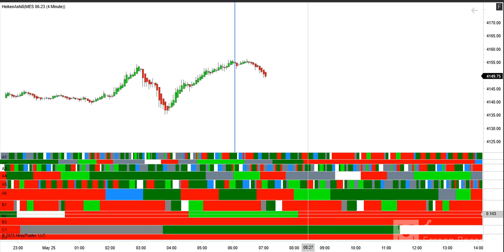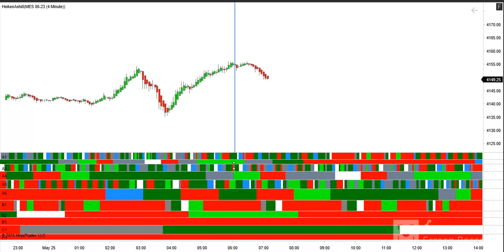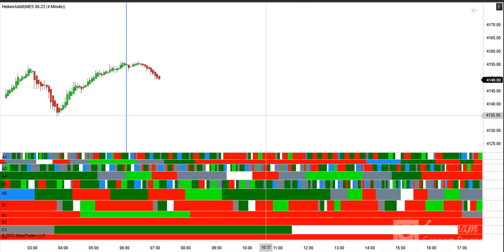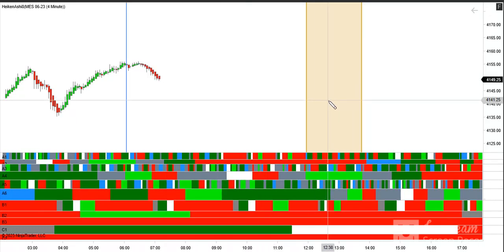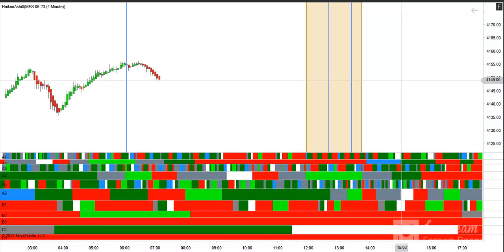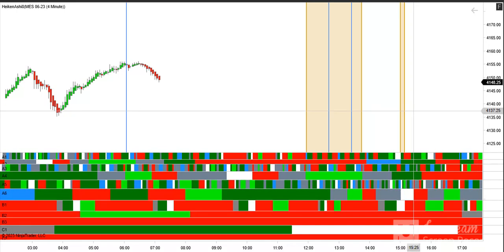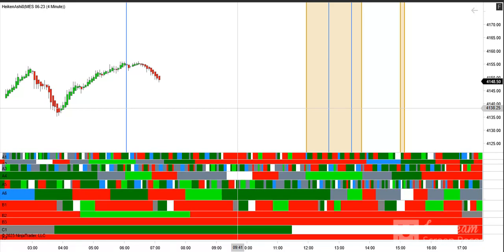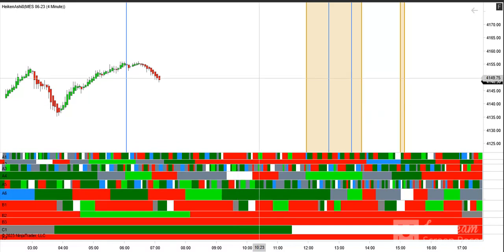Timing keys for Thursday!